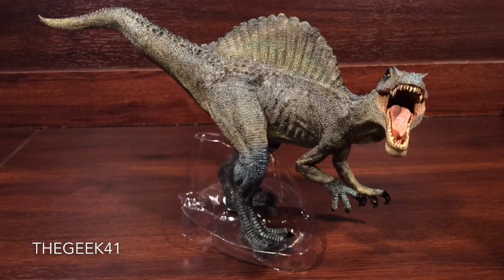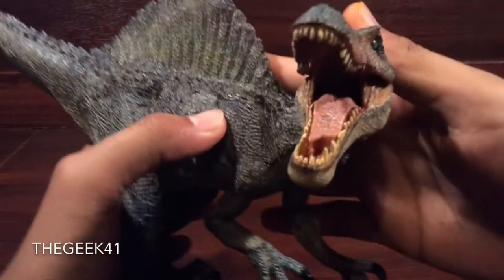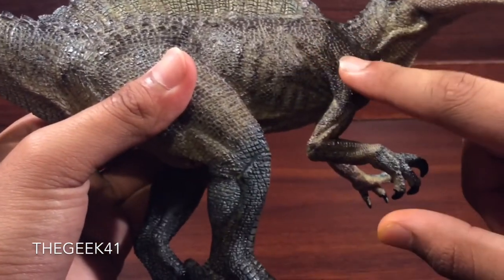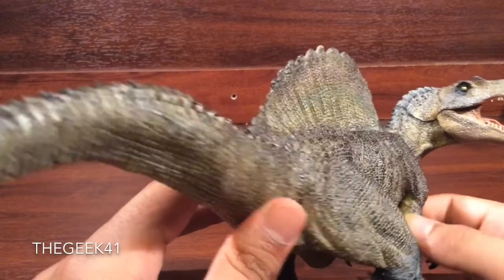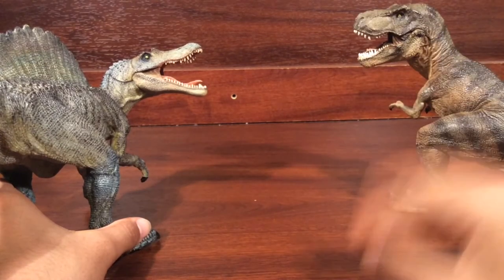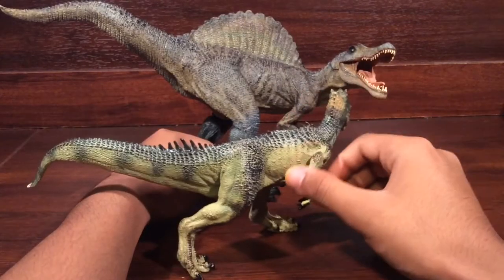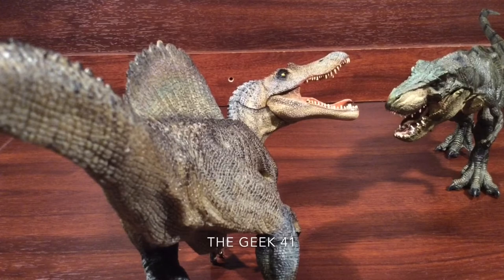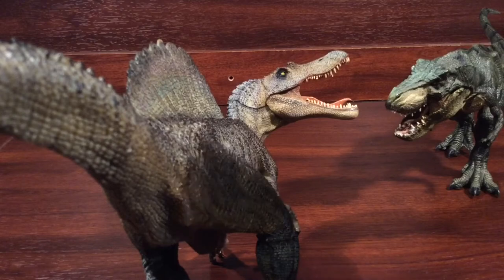Papo Spinosaurus Review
Hey guys! Geek41 here brining you another review! Today, we will be taking a look at the Papo Spinosaurus! I bought this amazing figurine off of amazon for $24.99. An absolutely stunning piece by Papo!